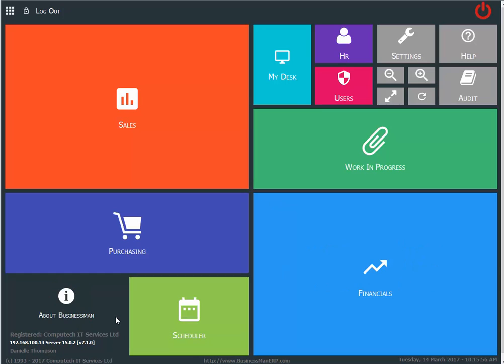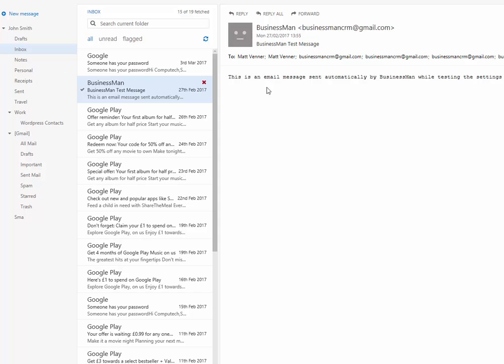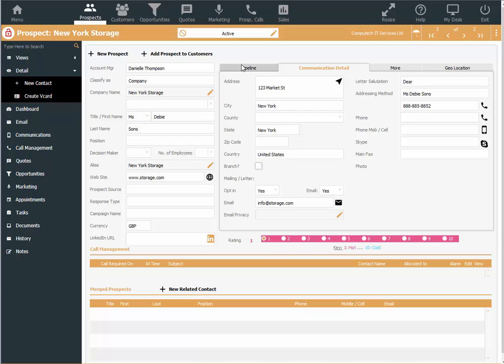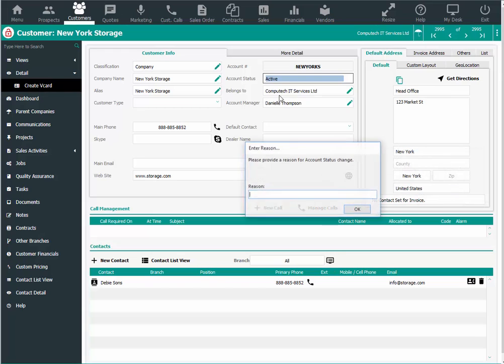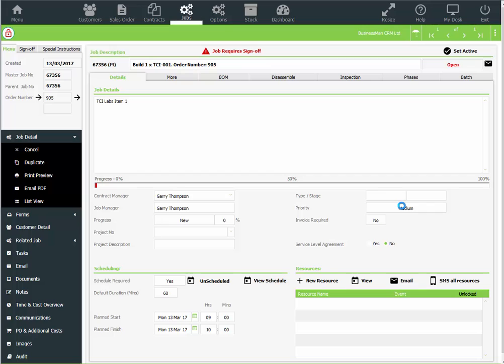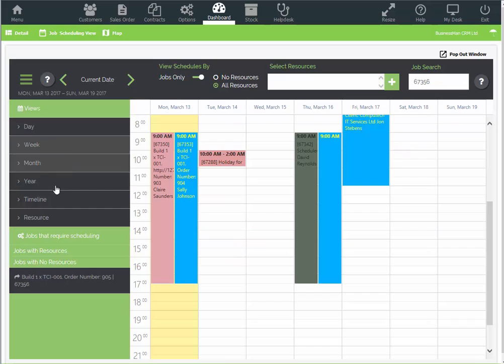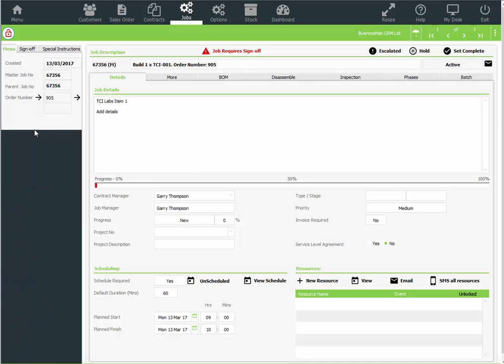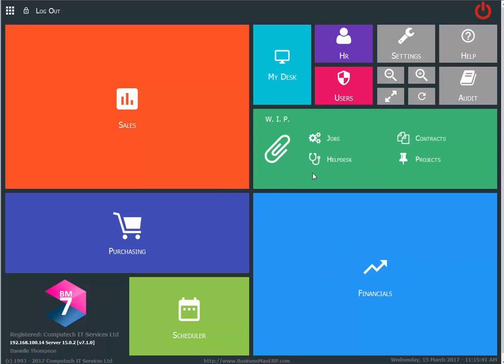BusinessMan 7 overview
Take a sneak preview of some of the many sleek features within BusinessMan 7.  For more information on our Apps and Web portals, please request a demonstration